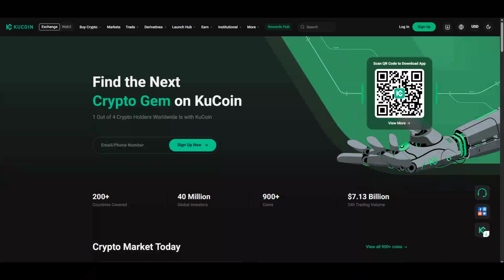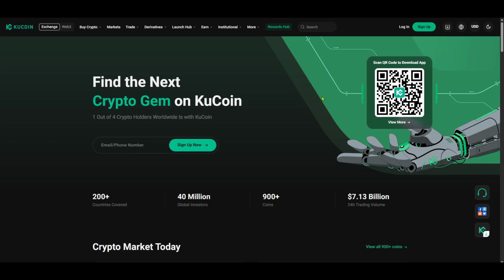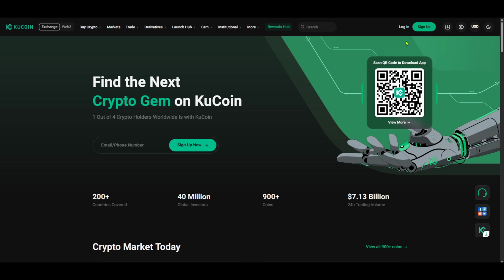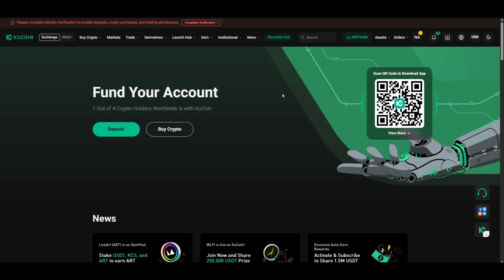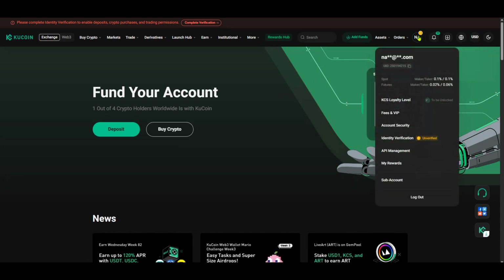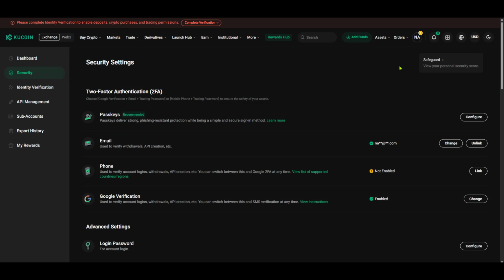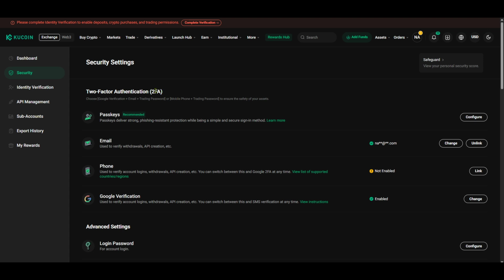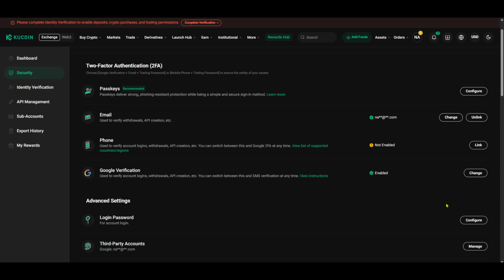How To Disable 2fa On Kucoin [2025 Guide]